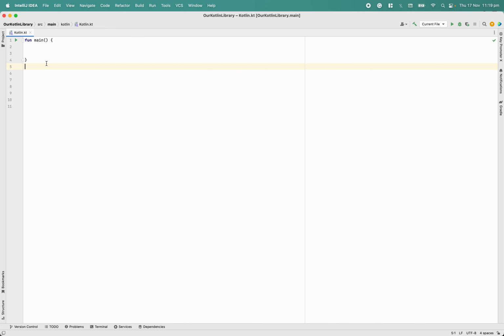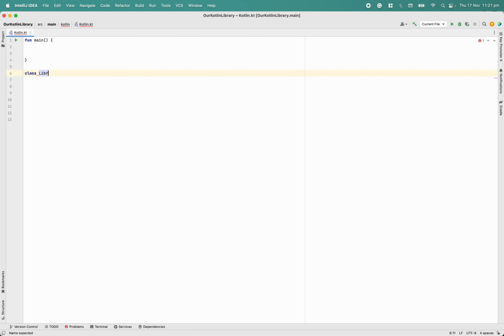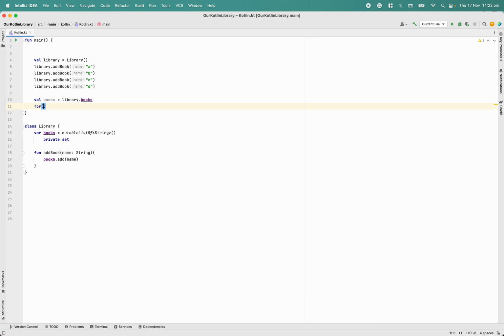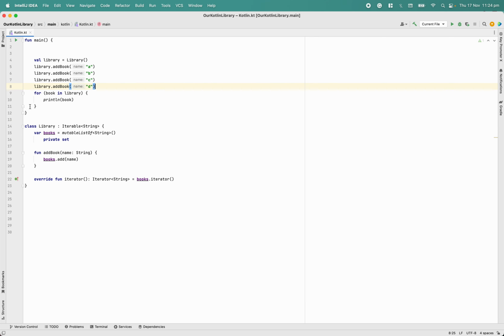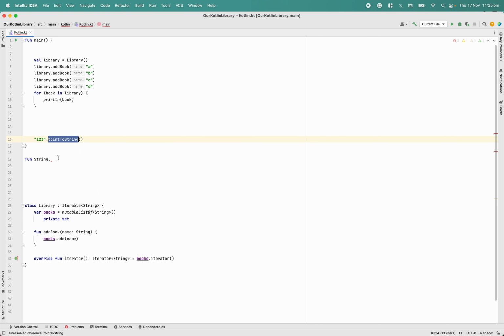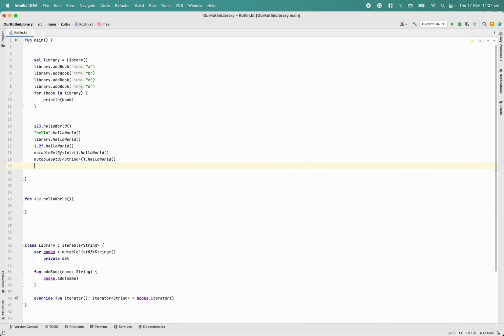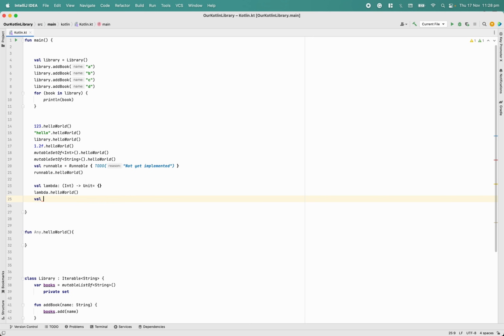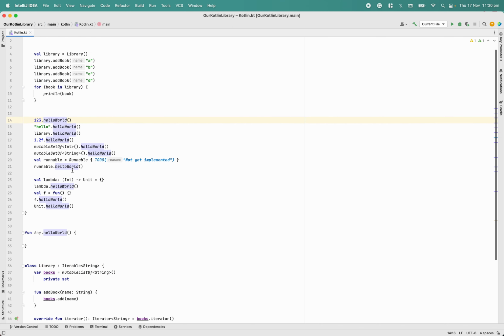Kotlin Standard Library | Open Source Code Review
This video series will focus on Kotlin open-source code review. This video discusses three prerequisites to understanding the Kotlin Standard Library code review.
1. Collection Hierarchy
2. Kotlin Extension Functions and the power of this feature
3. Iterable Interface and how that works
Once confident with these three points, we will jump into Kotlin Library Implementation, starting from the next videos.